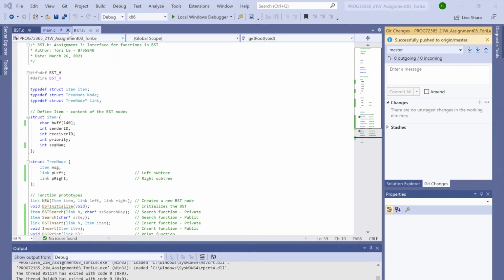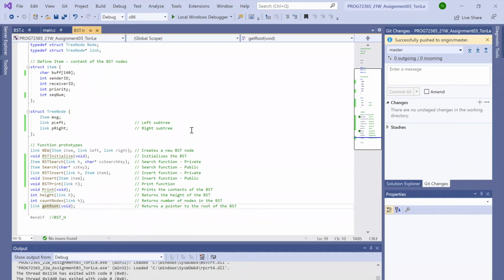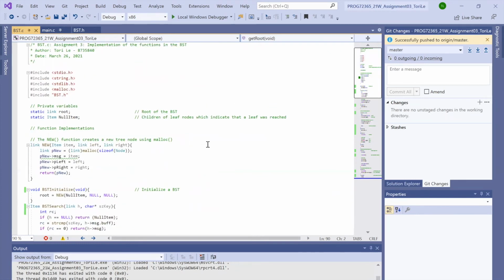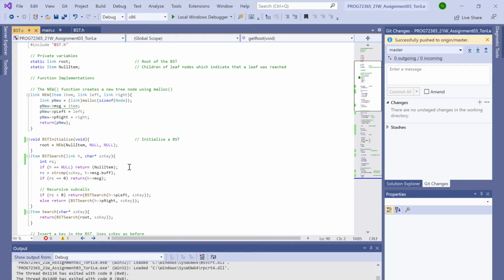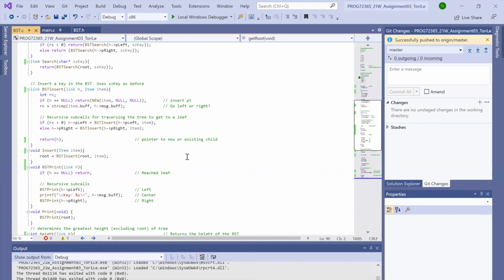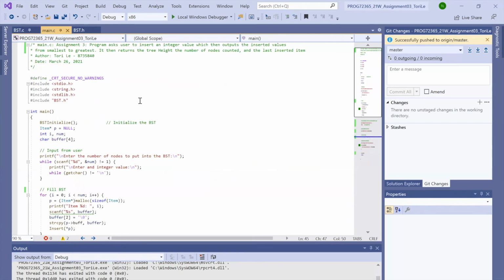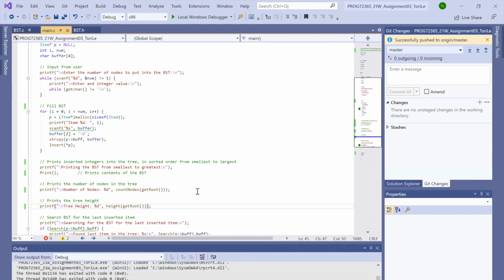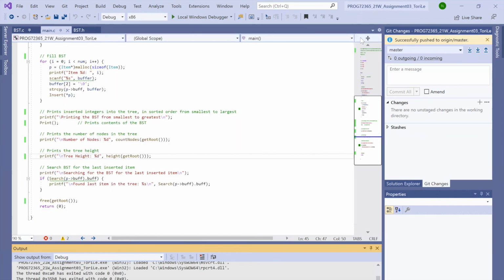Assignment3 ToriLe Data Structures And Algorithms - PROG72365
Assignment 3 - Binary Search Tree Functions